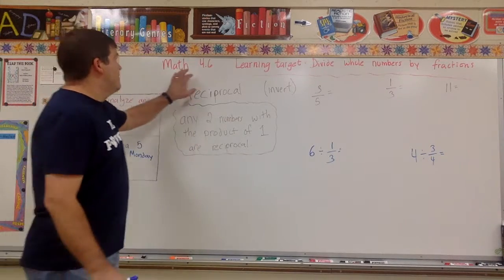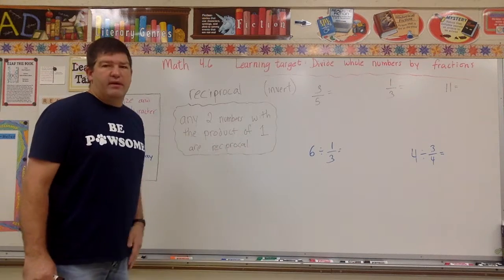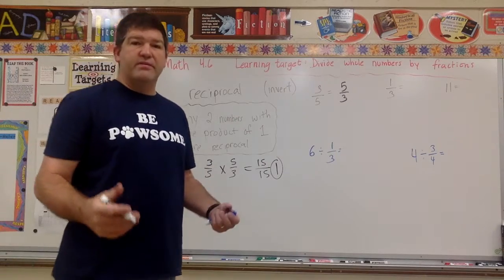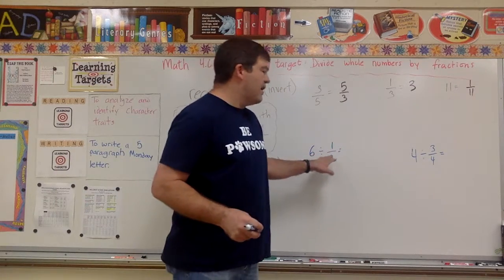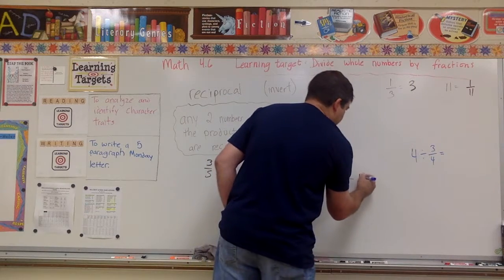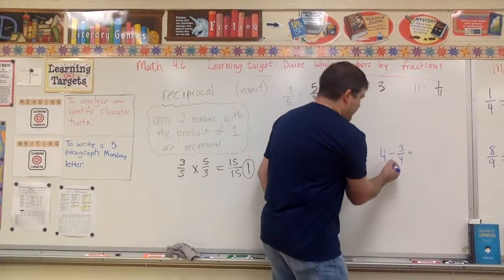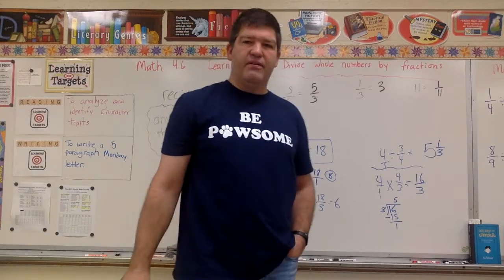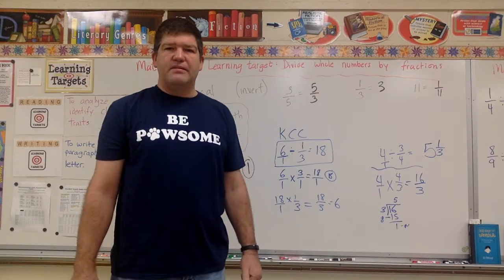math 4.6 teaching video